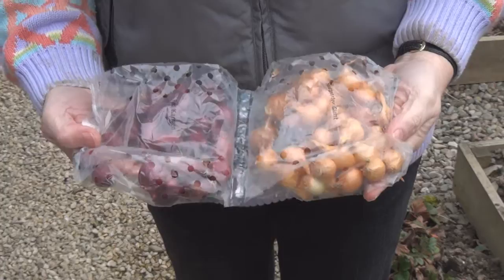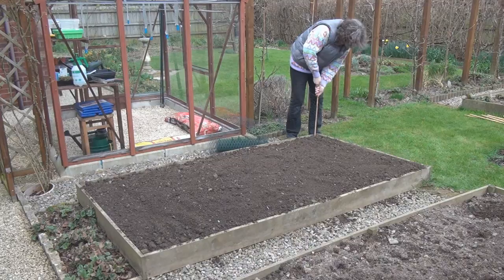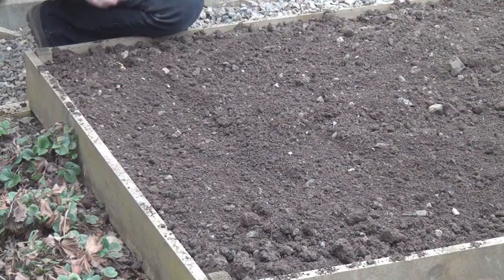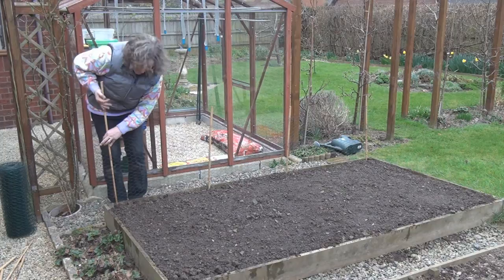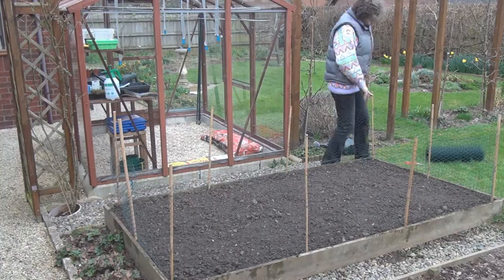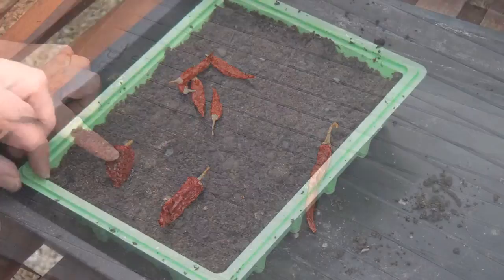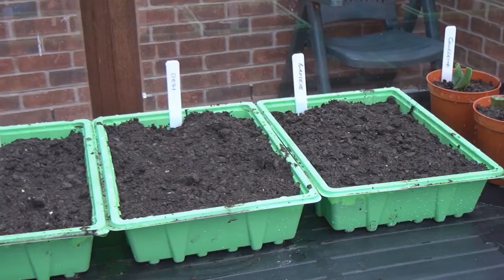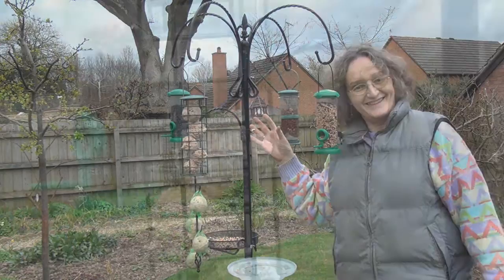Titli's Busy Garden 2012 Week 11 - Camp Onion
This week I plant some onions, deploy anti-terrorism measures, and prepare for a hot summer!